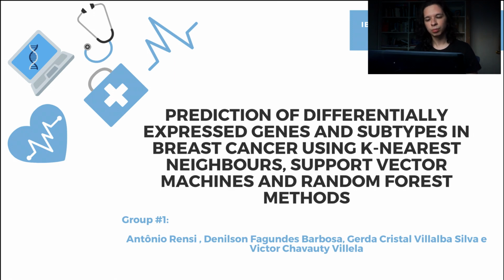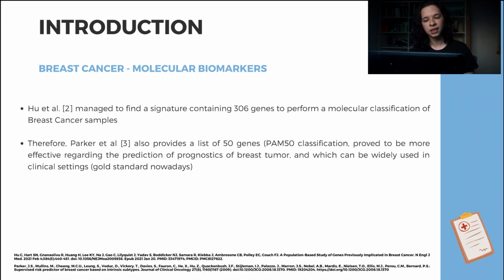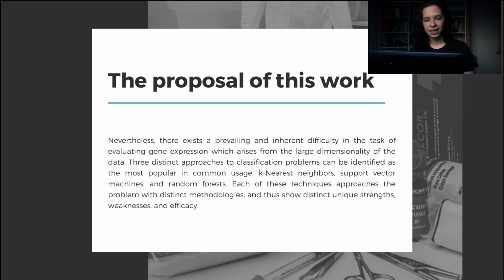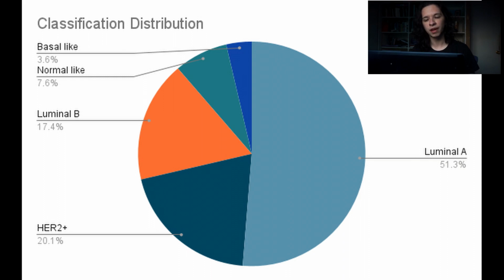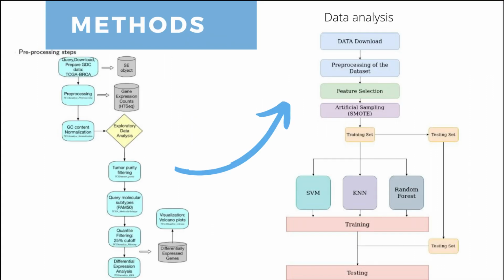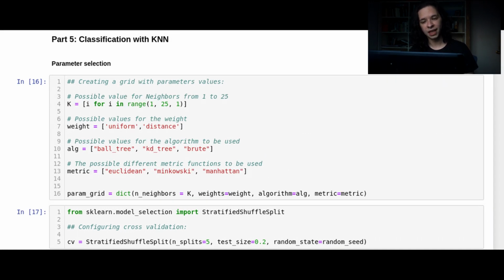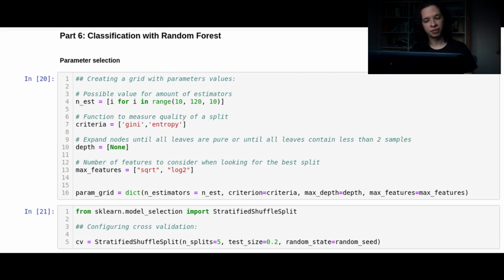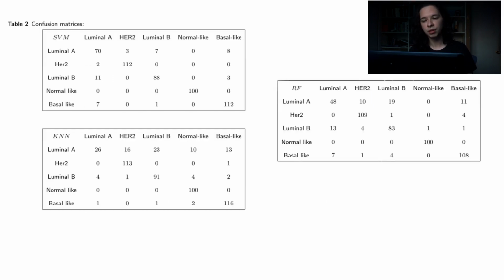Prediction of differentially expressed genes and subtypes in Breast Cancer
"Prediction of differentially expressed genes and subtypes in Breast Cancer using K-nearest Neighbours, Support Vector Machines and Random Forest methods"

Apresentação do Grupo 1 de IBI5031 (turma do primeiro semestre de 2021). Membros: Antônio Rensi, Denilson Barbosa, Gerda Cristal Silva e Victor Villela.